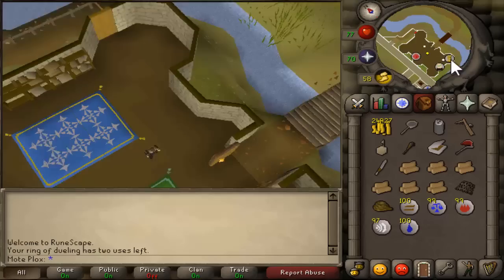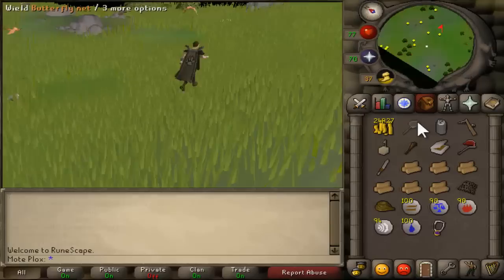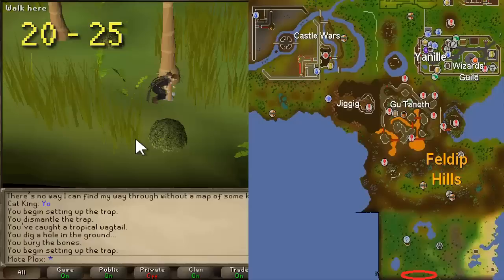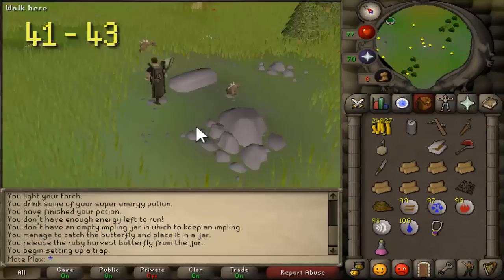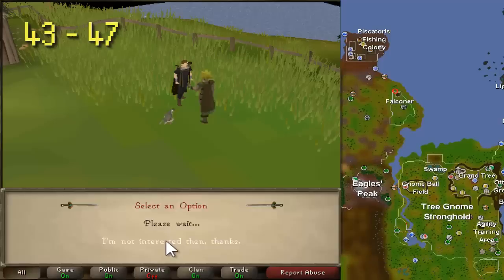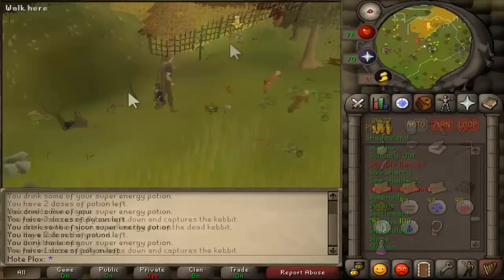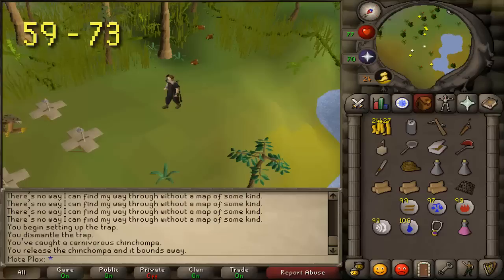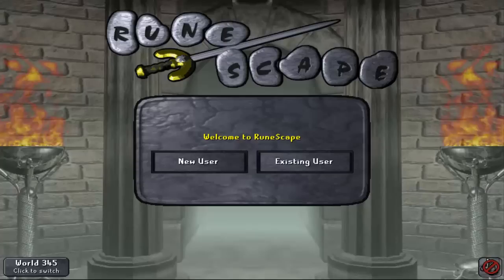Oldschool RuneScape 99 Hunter Guide - FAST!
EDIT 12/20/2014:
Thank you guys for 8,000 views! Merry Christmas! :)